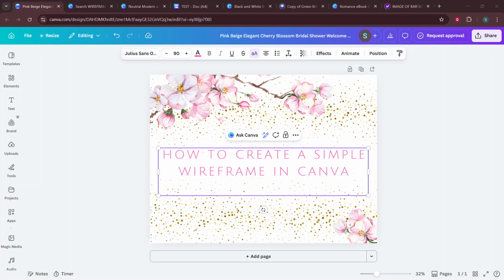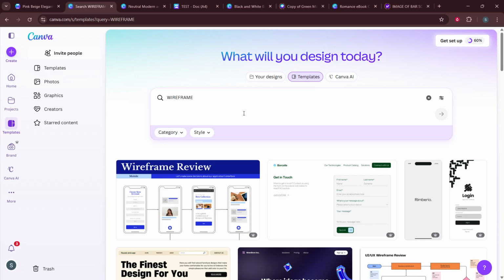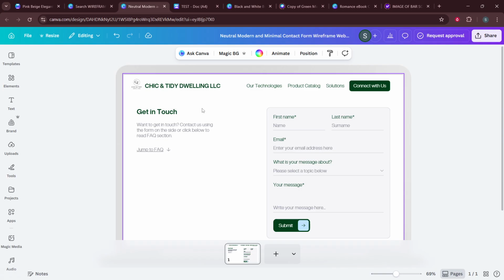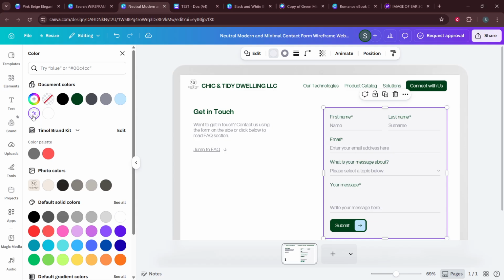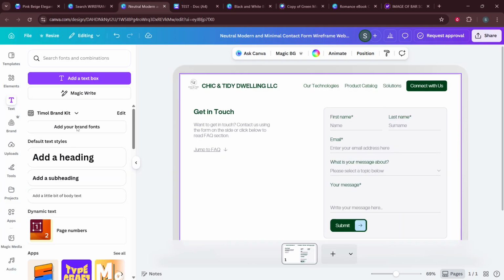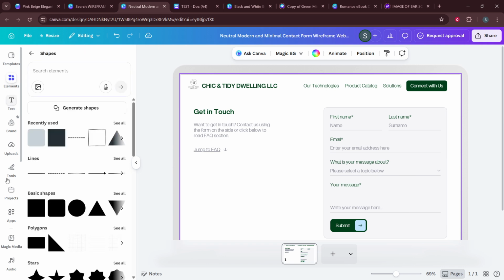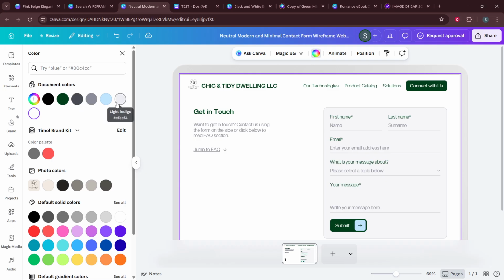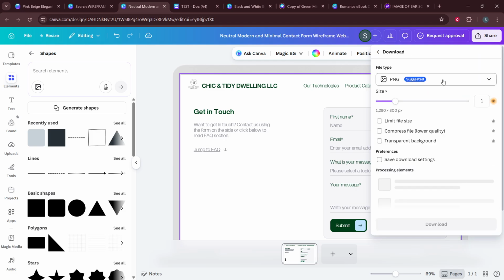How to Create a Simple Wireframe in Canva [2026 Full Guide]